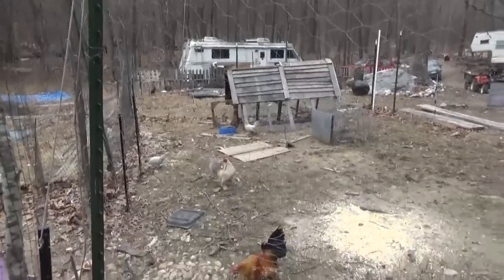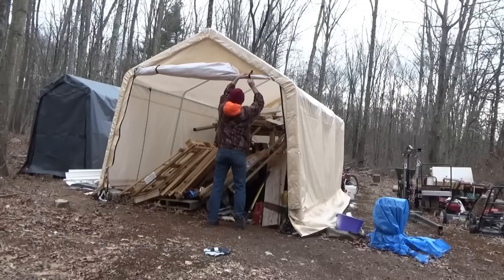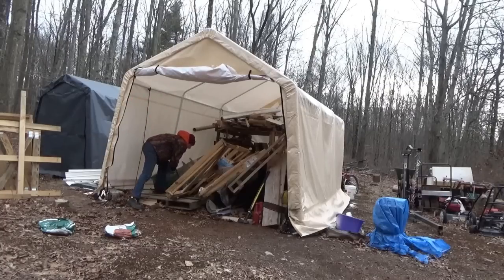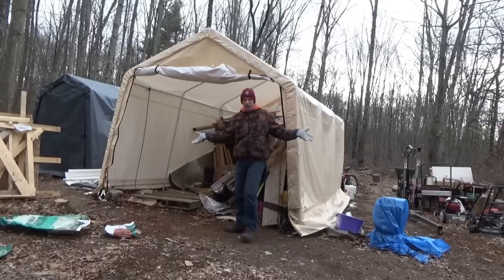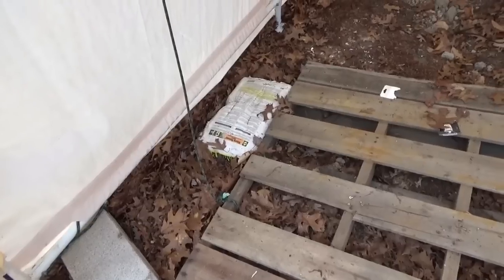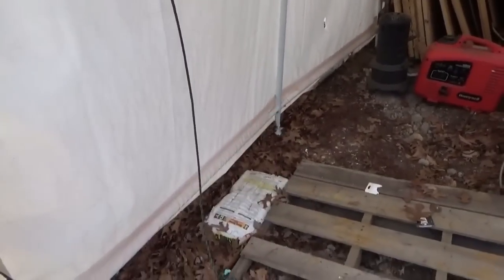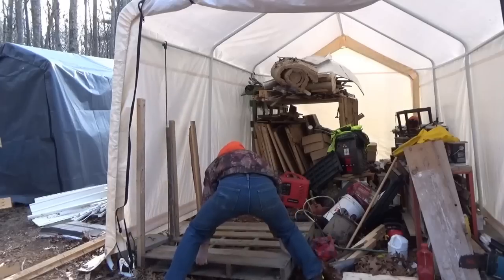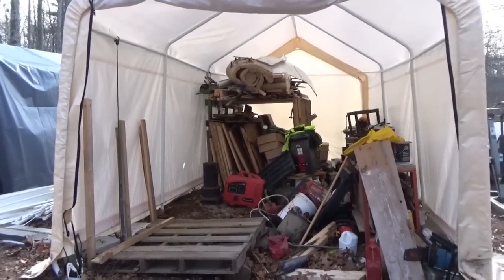Rebuilding My Wood Shop After Storm Damage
The wind last week destroyed one of my storage tents, took off with another one and totally messed up the off grid wood shop. Now it is time to rebuild.

I had to start out by emptying the entire wood shop so I could even get into the place. Literally everything was knocked over. The shelves were broken and my stacked up wood pallets were knocked over.

I first removed all the wood so I could make space to build a new rack to store it all on.

I spent a good deal of time building a stronger rack to hold the wood in place. The pallet I am using is hard as iron and it made putting srews and nails through it nearly impossible.

I was breaking bits, breaking screws and bending nails. Even with a pilot hole the screws did not go into the wood.